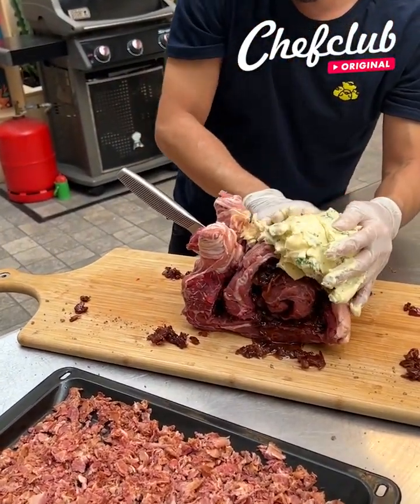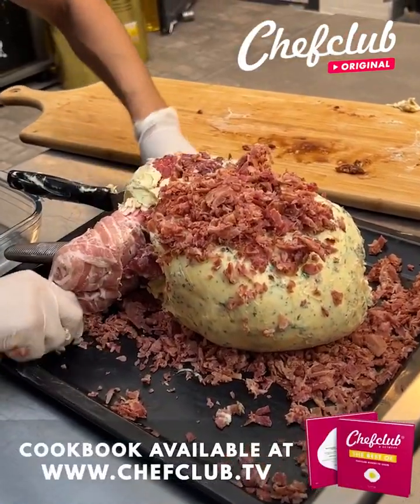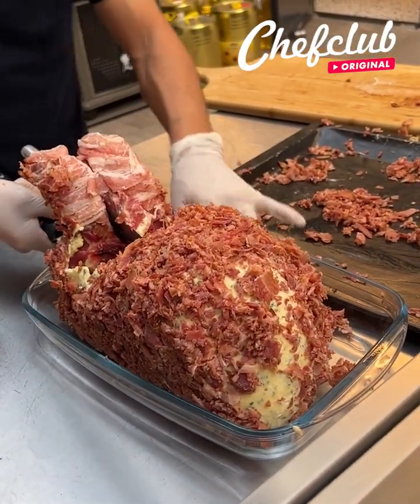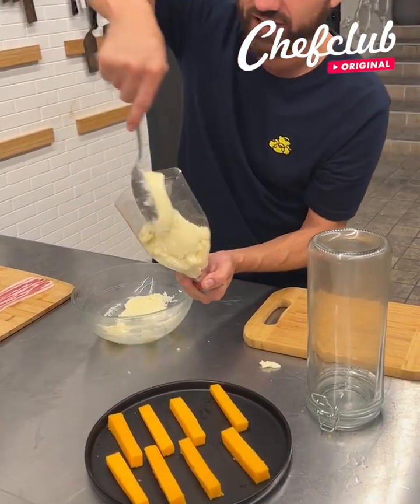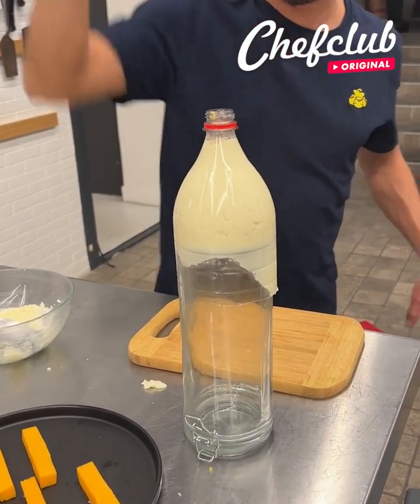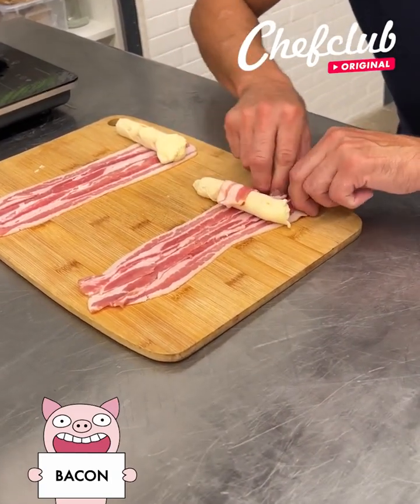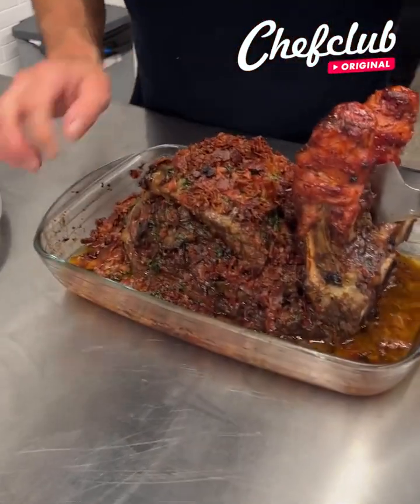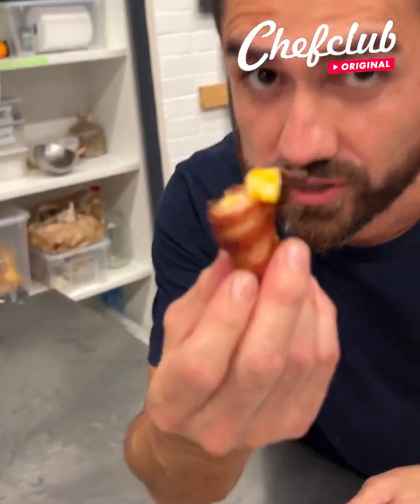Mükemmel bir yemek tarifi